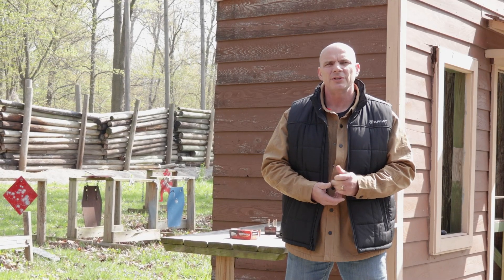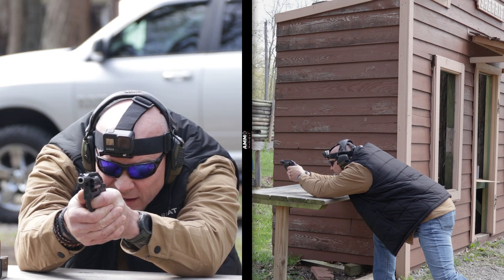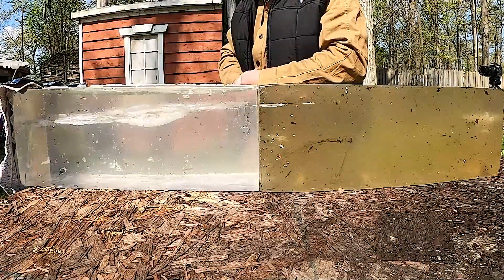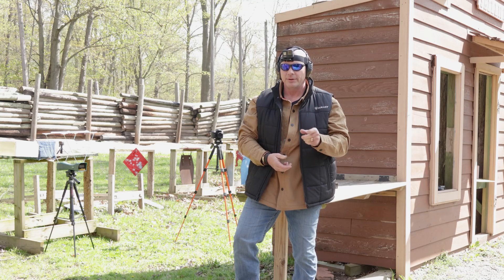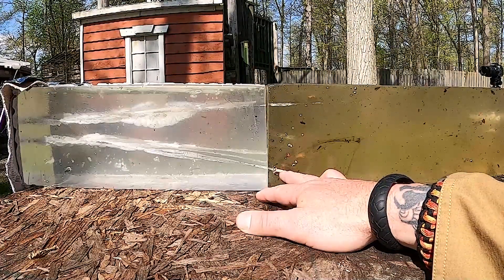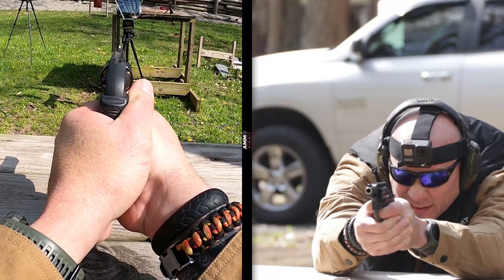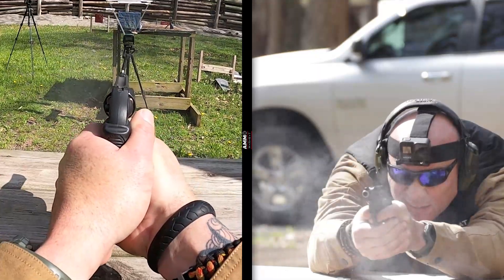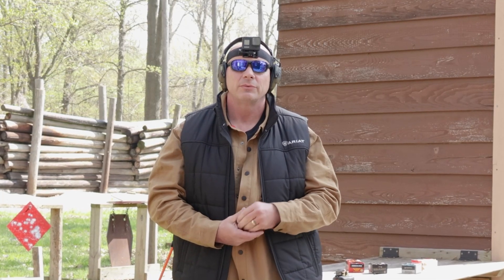Stopping Power of .327 Federal Magnum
This week we take a closer look at the stopping power of the .327 Federal Magnum. We also briefly compare the .32 H&R Magnum and the .32 S&W Long fired through the same revolver.

FIREARMS SHOWN
.327 Federal Magnum Ruger LCRx

AMMUNITION SHOWN
Speer .327 Federal Magnum 100gr Gold Dot JHP
Federal American Eagle .327 Federal Magnum 100gr JSP
Federal .32 H&R Magnum 95gr LSW
Aguila .32 S&W Long 98gr LRN